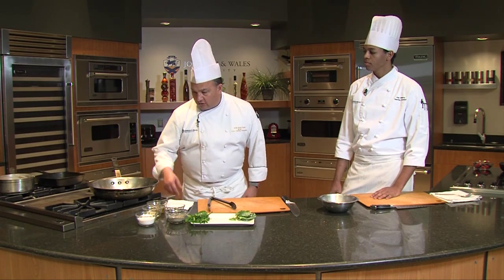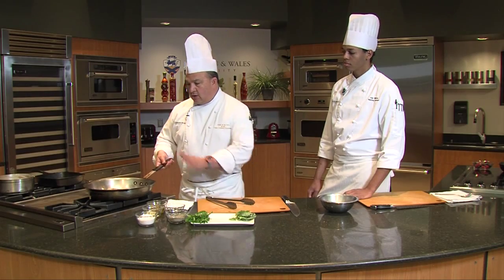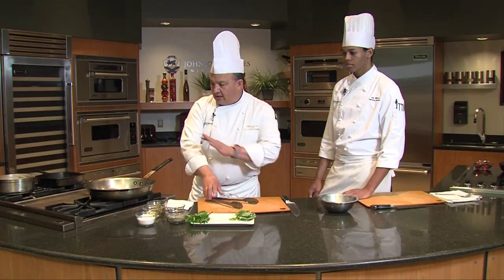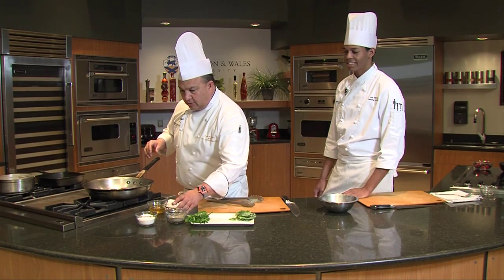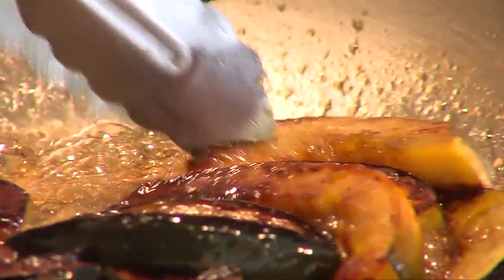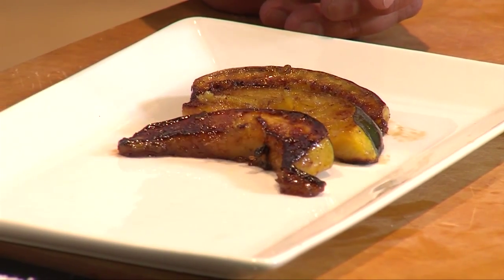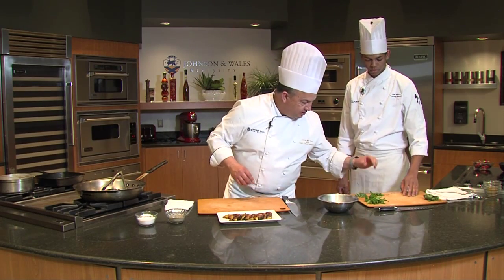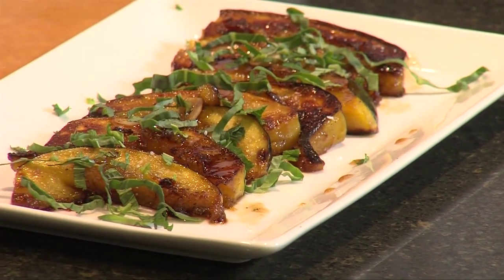Zucca in Agrodolce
Mix sweet and sour flavors in this amazing recipe featuring acorn squash.